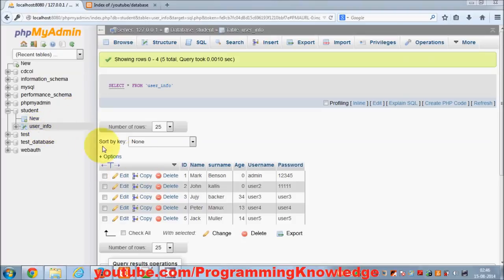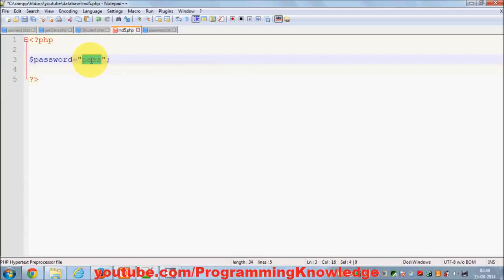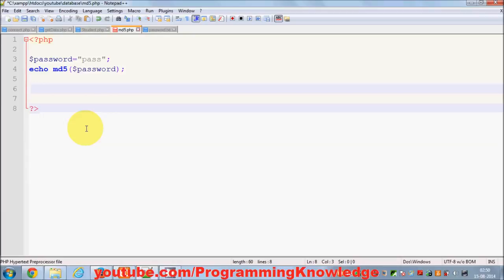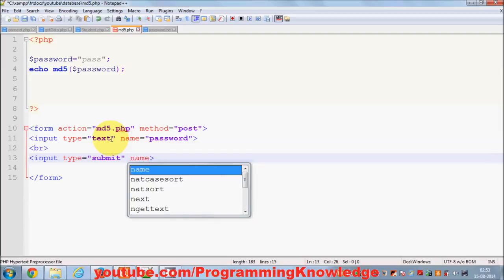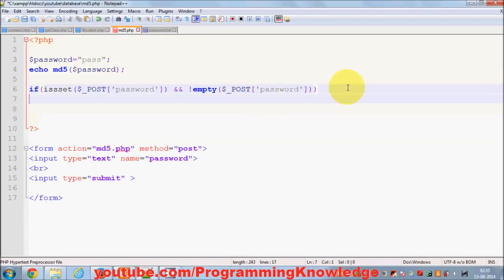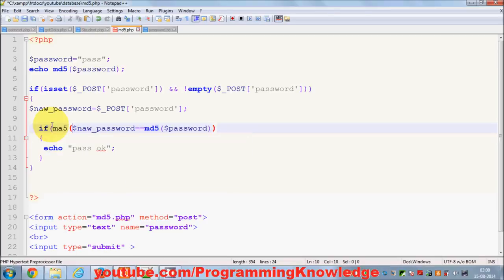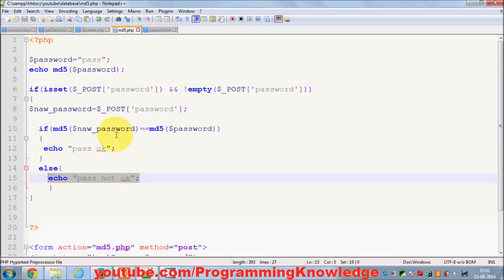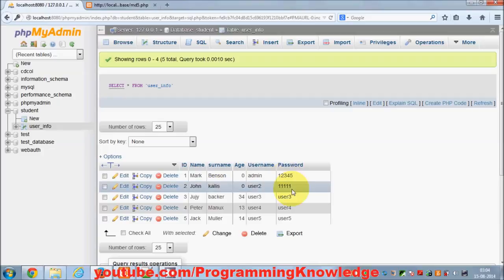PHP Tutorial for Beginners 32 # PHP Md5 Encryption